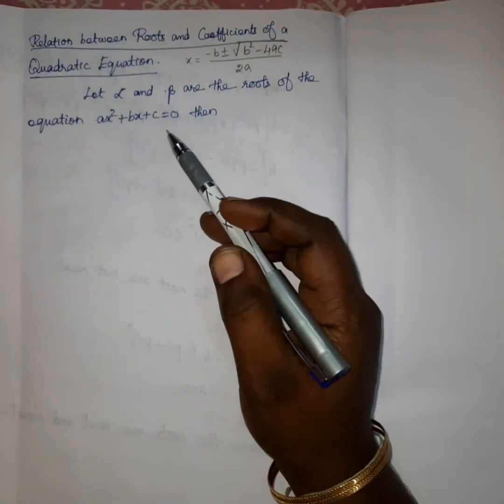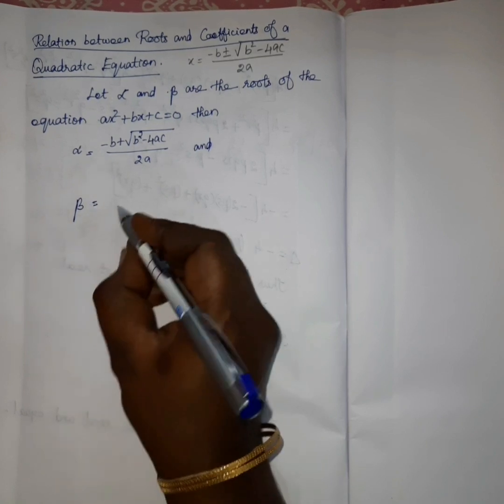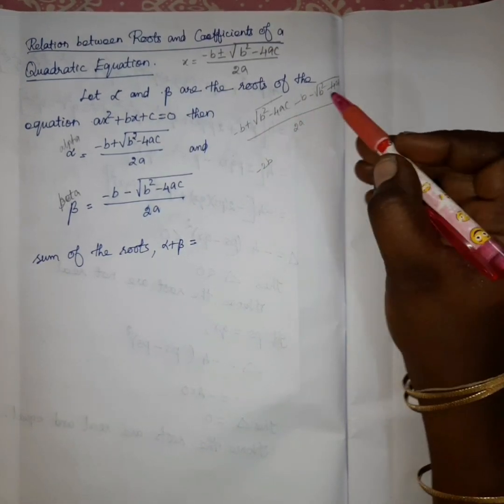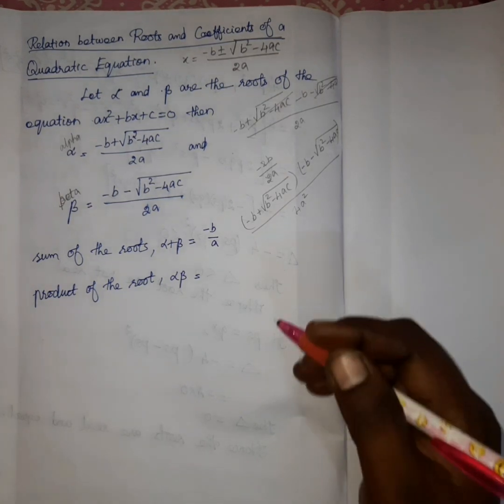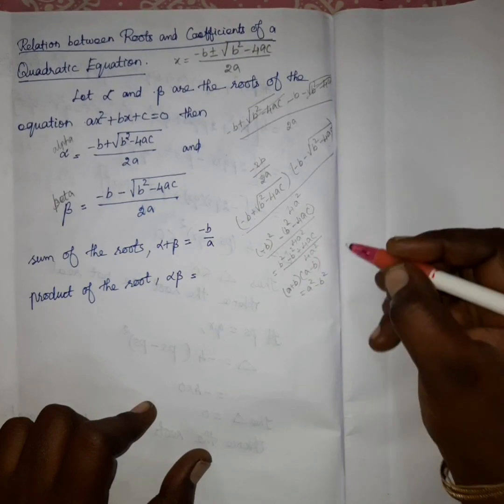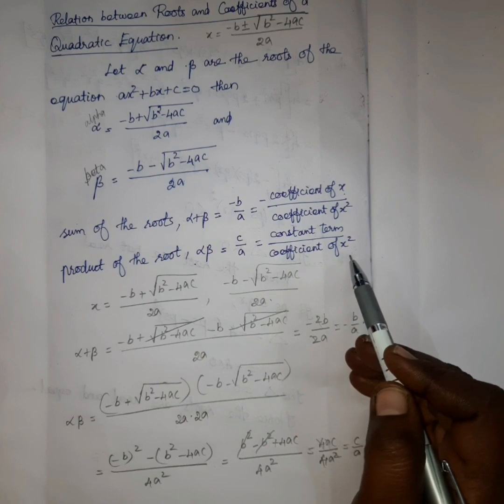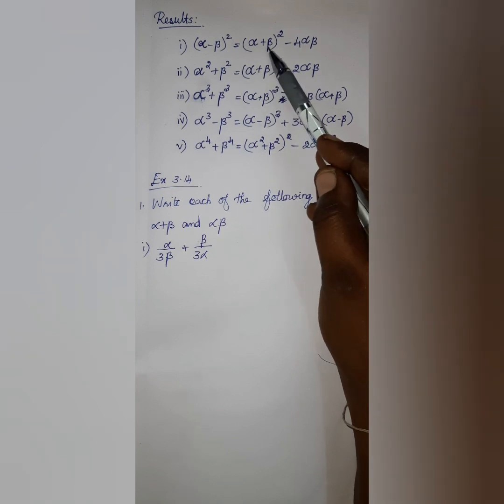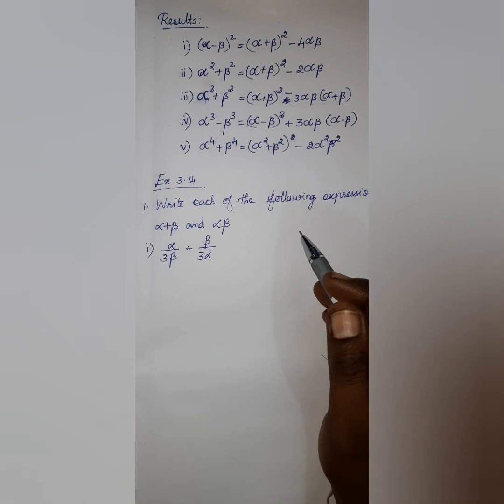10th std maths - Relation between roots & coefficients